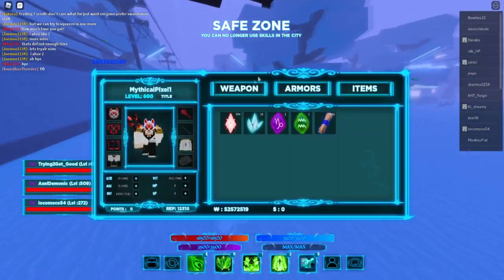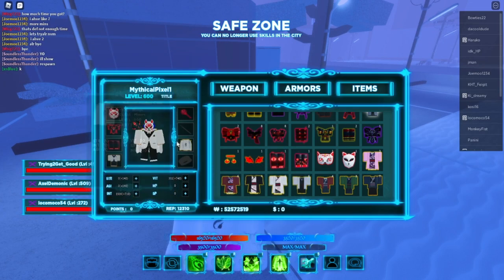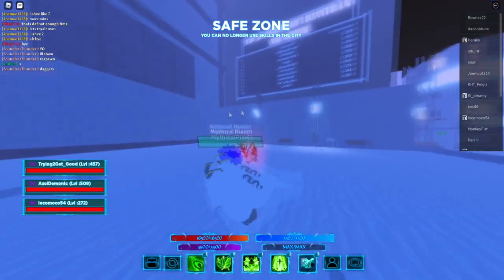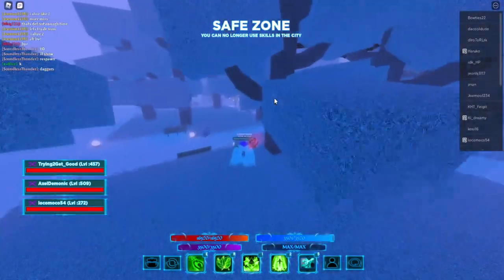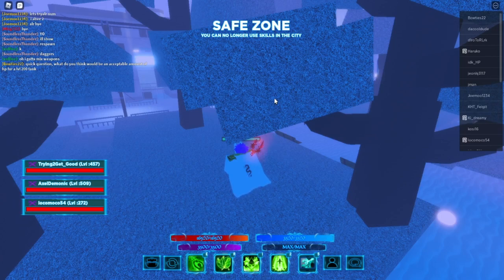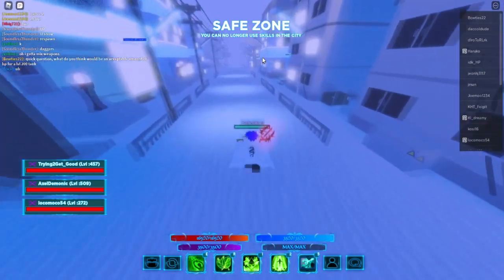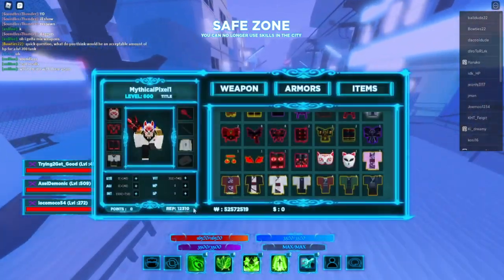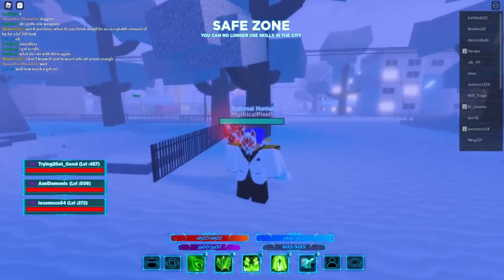How to gain reputation and its use Solo blox leveling